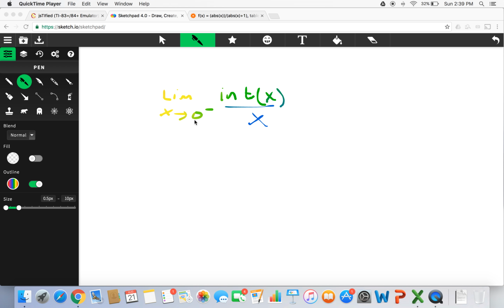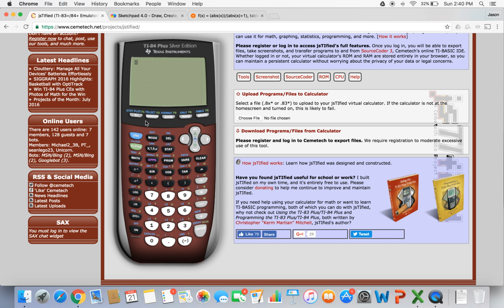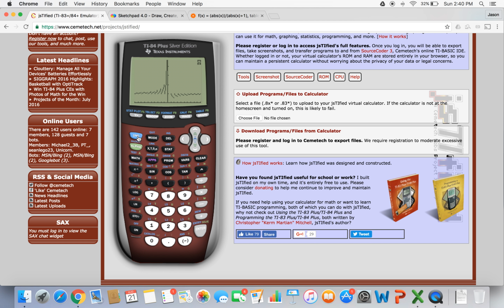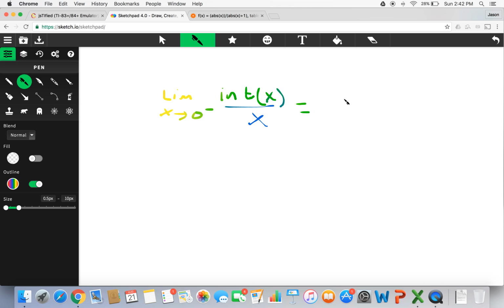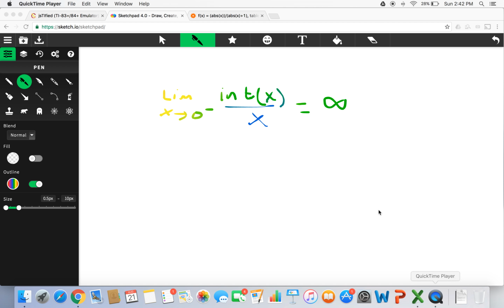Limits at infinity nearest int function